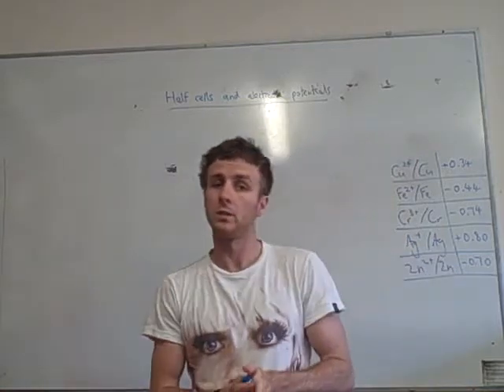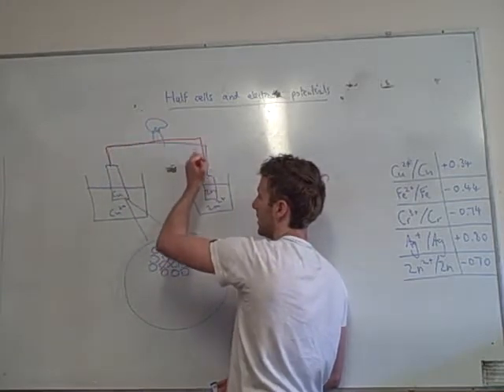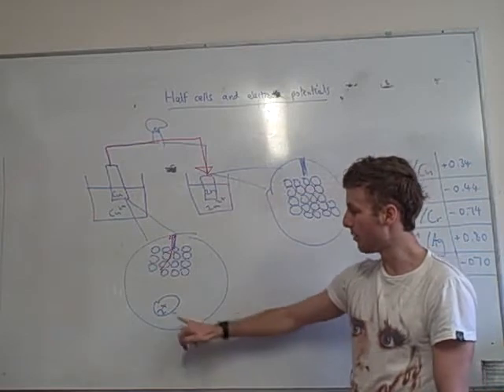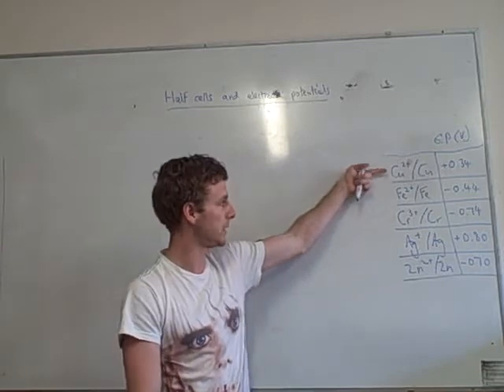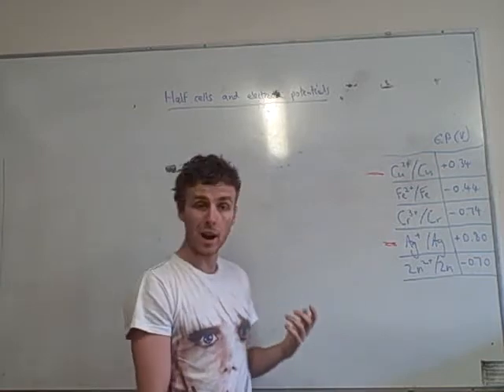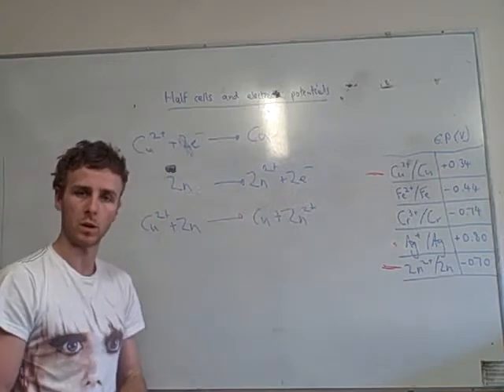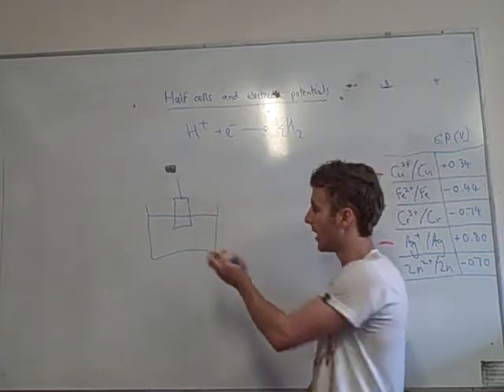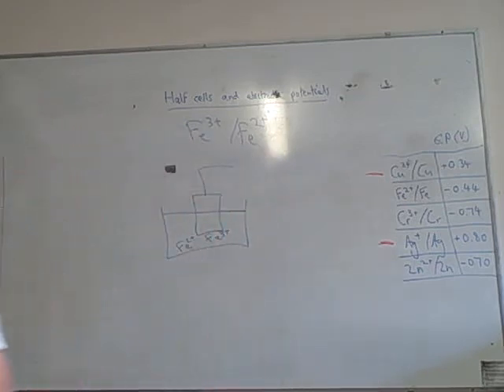Brady Explains Half Cells and Electrode Potentials (module 2) A2.AVI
Ok, so at the very start I say copper will lose its electrons and zinc will gain them. whats wrong with that?

Zinc has a lower electrode potential than copper, so it will be zinc that loses the electrons. The copper will gain them.